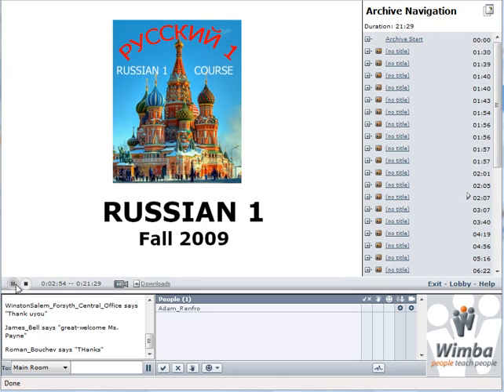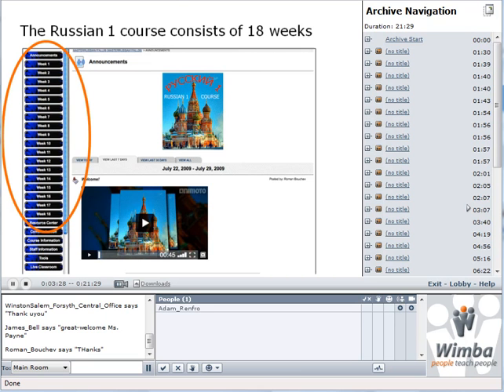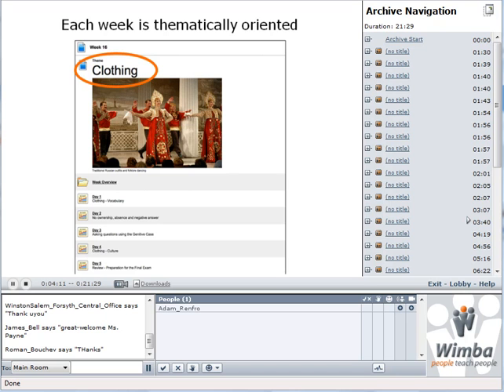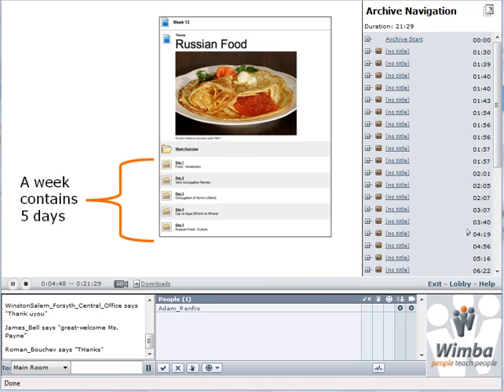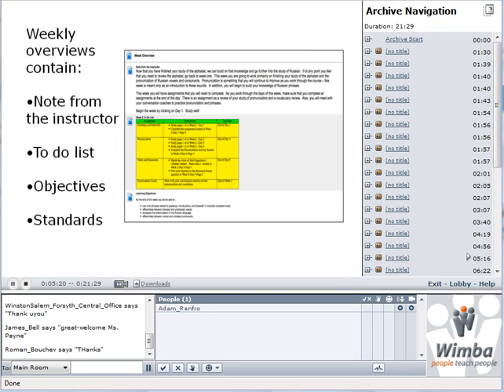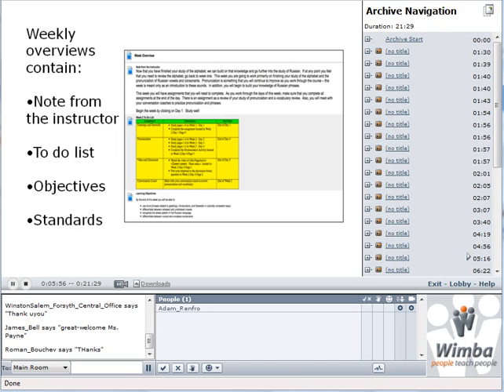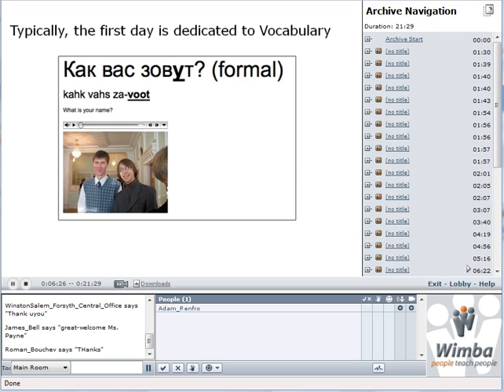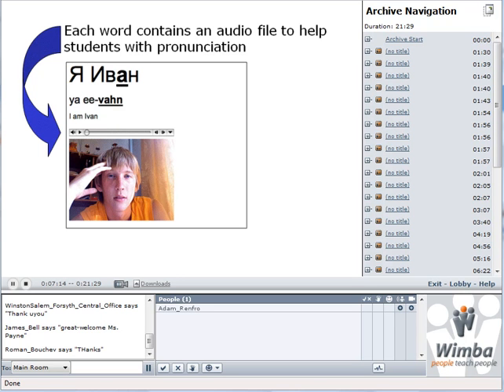Russian Language with the North Carolina Virtual Public School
Meet Roman Bouchev, one of NCVPS's Russian instructors for Fall 09.  Roman met with some of North Carolina's distance learning advisors in a Wimba live classroom.  He gave a detailed overview of our Russian 1 course.  This is part of that presentation.